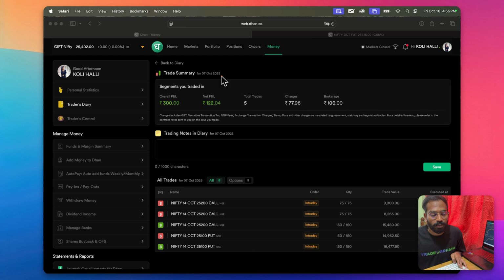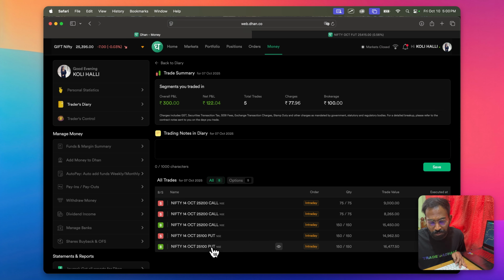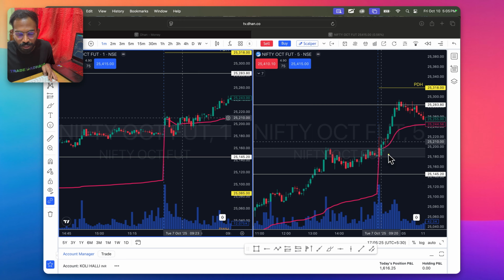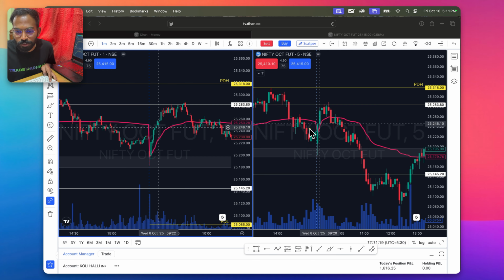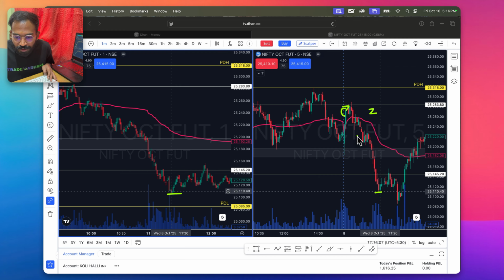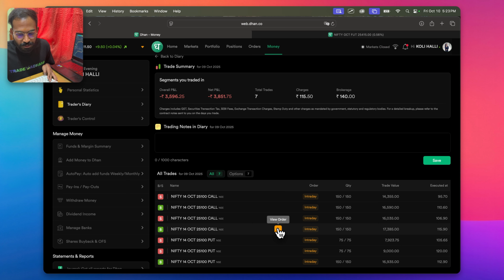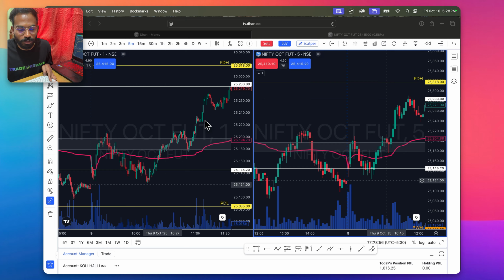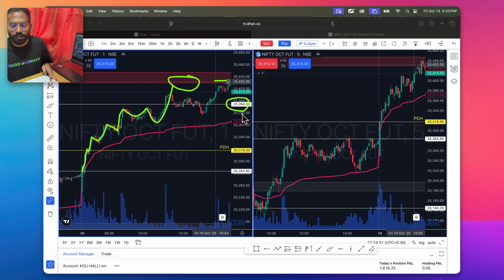📉 Nifty 50 Weekly Trade Review | Red Week but Powerful Lessons Learned! (Oct 6 - 10, 2025)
💭 This week ended red — but the lessons I learned are worth more than the losses!

In this video, I’ll take you through a complete weekly trade review of the Nifty 50, breaking down each trade I took — the setups, execution, and what went wrong.

This isn’t just about profits or losses — it’s about learning, discipline, patience, and mindset.

🔍 What You’ll Learn in This Video:
✅ My trade plan vs actual execution
✅ How emotions impacted my decision-making
✅ What went wrong and how I’ll fix it next week
✅ Key lessons on discipline, patience, and risk management
✅ Importance of journaling and reviewing red weeks
📊 Whether you’re a beginner or experienced trader, this video will help you understand how to analyze trades like a professional and turn every losing week into a powerful lesson.